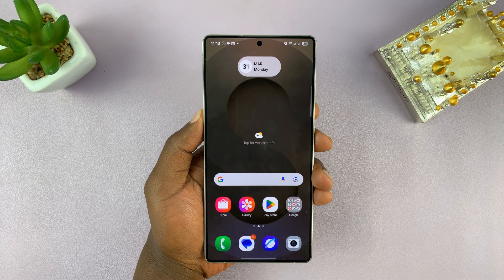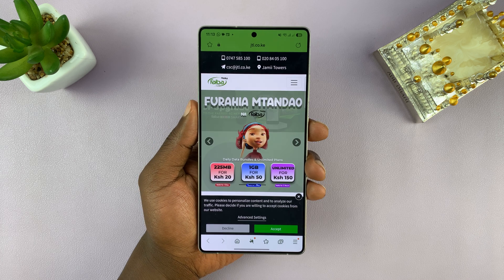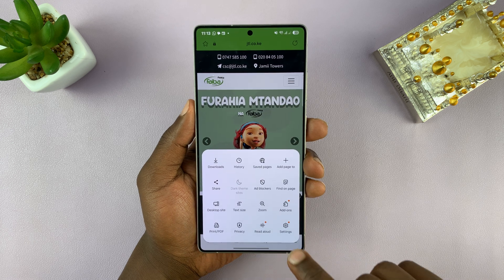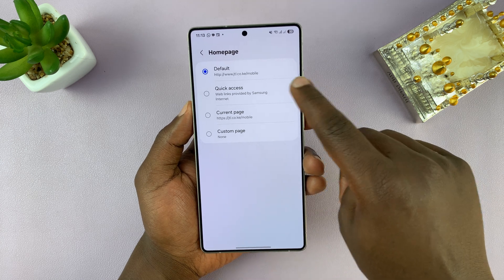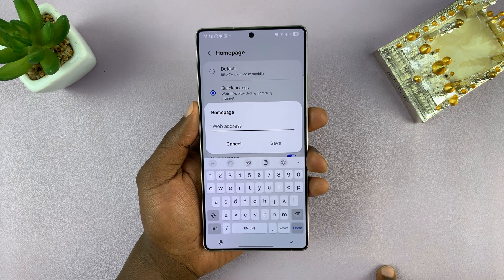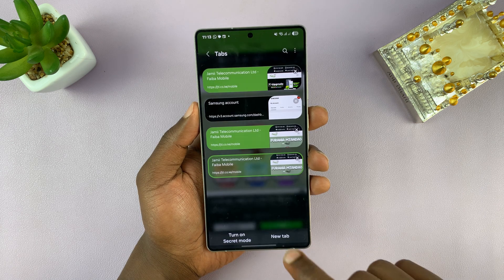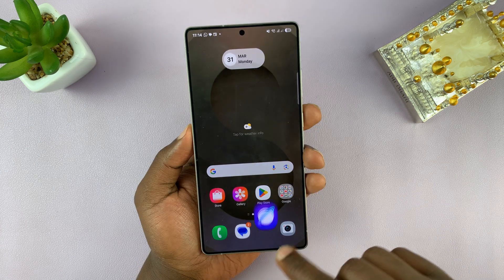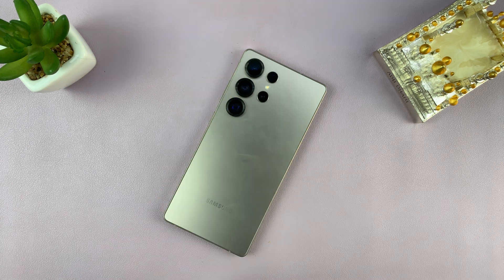How To Change Samsung Internet Browser Homepage On Samsung Galaxy S25/S25 Ultra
Learn how to change Samsung Internet Browser homepage on Samsung Galaxy S25/S25 Ultra to customize your browsing experience.

Whether you want a specific website to open every time or prefer a quick access page, knowing how to change Samsung Internet Browser homepage on Samsung Galaxy S25/S25 Ultra helps you set up the browser to suit your needs. With just a few steps, you can replace the default homepage with a page of your choice for faster & more convenient browsing.

-Open Samsung Internet Browser & access settings.

-Select Homepage & view current settings.

-Choose Quick Access, Samsung Links, or enter a custom URL.

-Save changes & check the new homepage.

Cell Phone Tripod Adapter